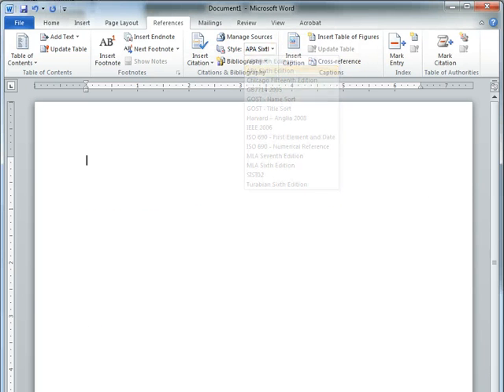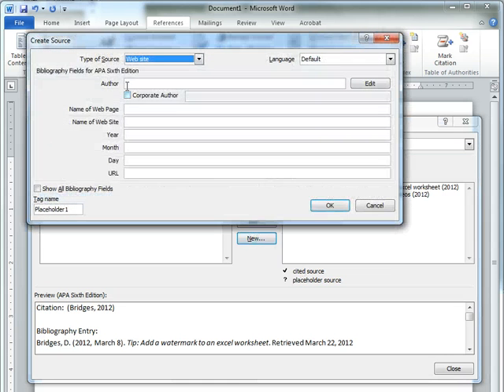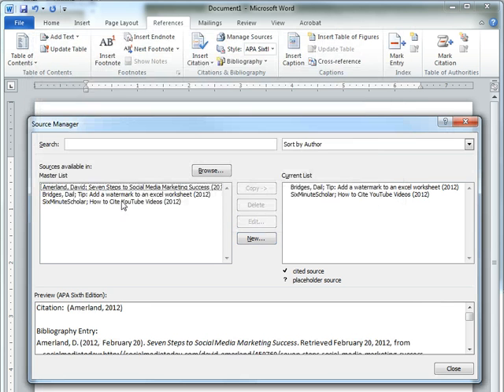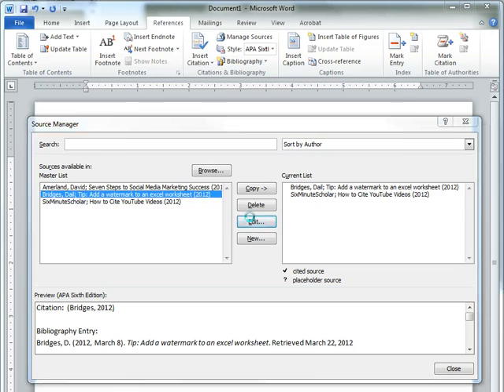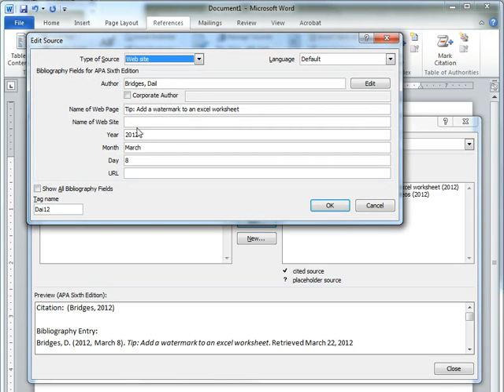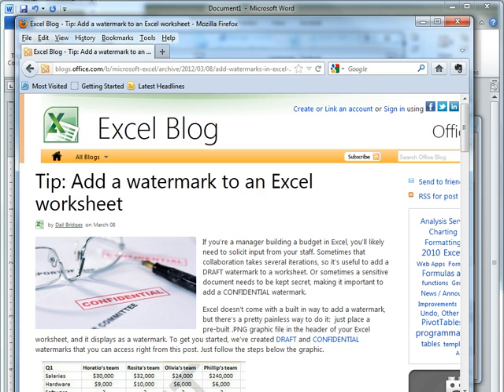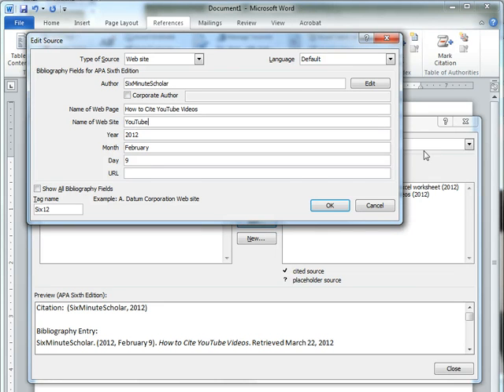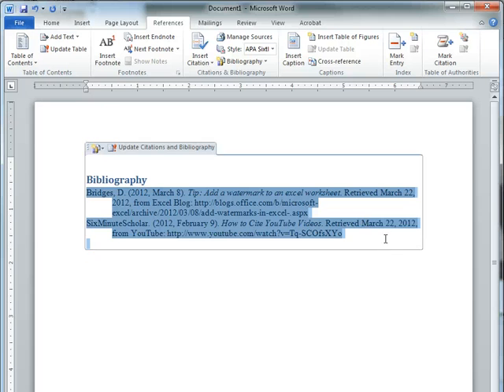Cite your sources using Word in less than 5 minutes